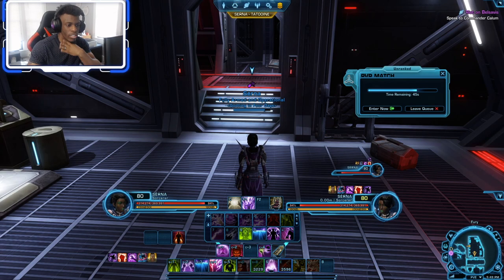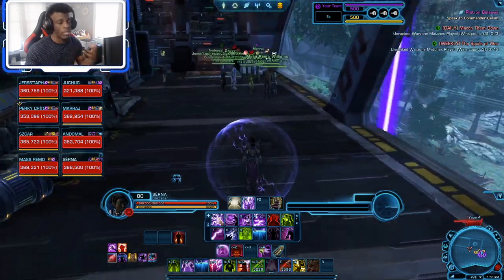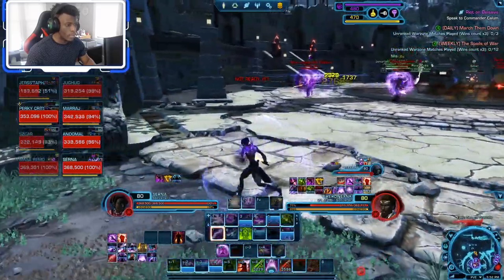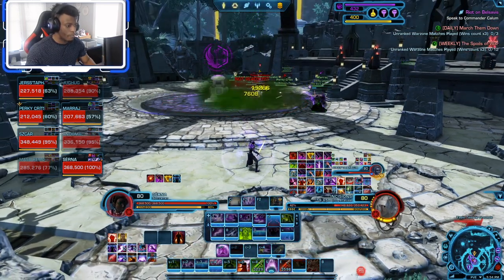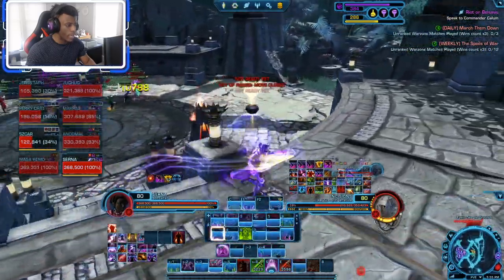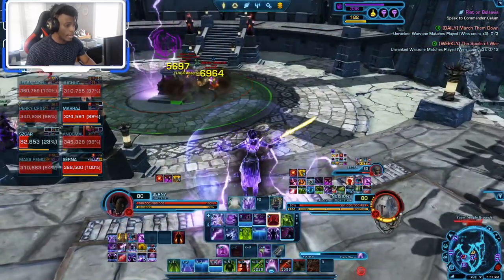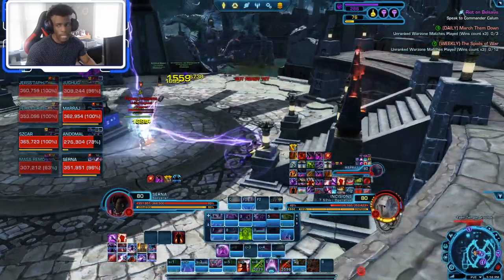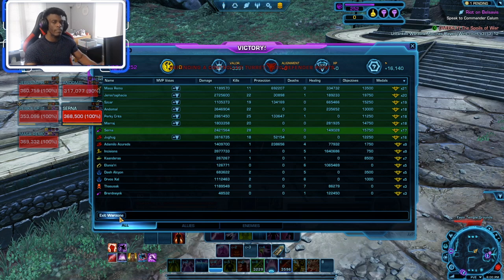SWTOR - How to stop dying in PVP ( 7.0)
By popular demand, i have a video on how to stop dying in pvp for star wars the old republic. Are you struggling as a ranged class in pvp? this commentary will apply to all.

Links!